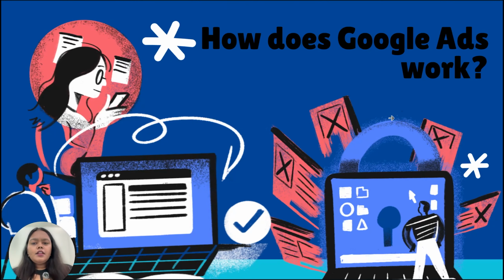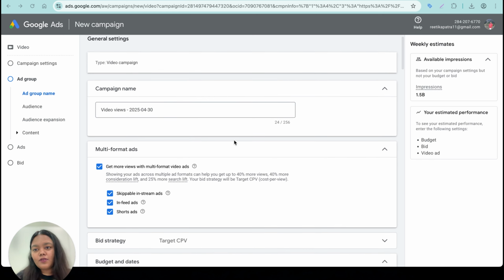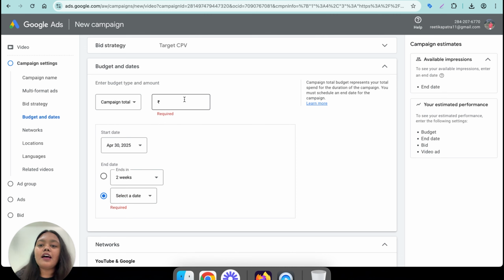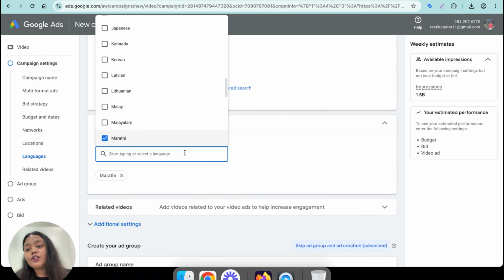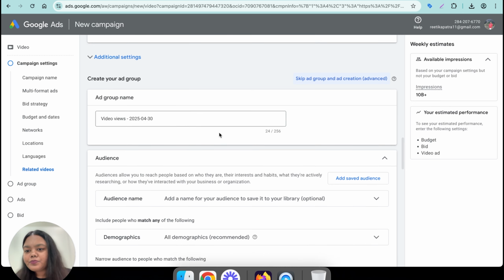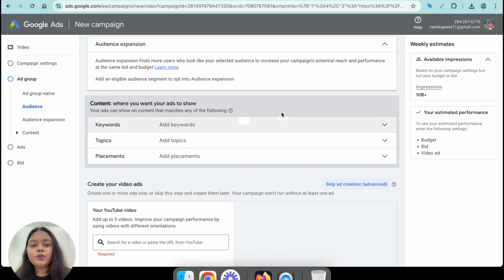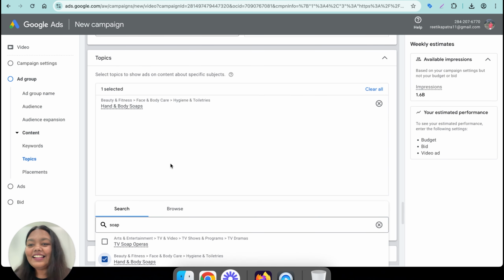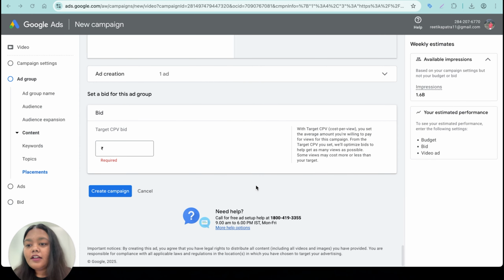How Google Ads Works + Step-by-Step Setup Guide Digital Marketing for Beginners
Curious how Google Ads actually works? In this video, we break it down with a simple example and walk you through setting up your first campaign — step by step.

 Perfect for beginners who want to grow their business, get more clicks, and start advertising smart.

Set up your ad in minutes